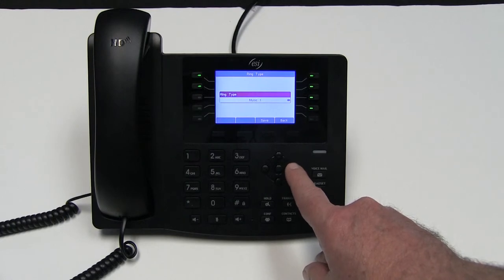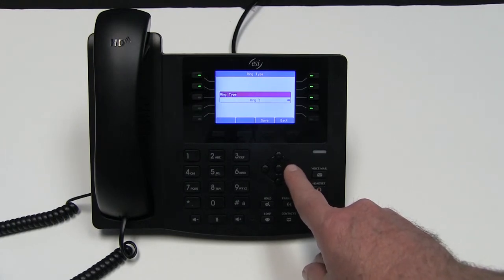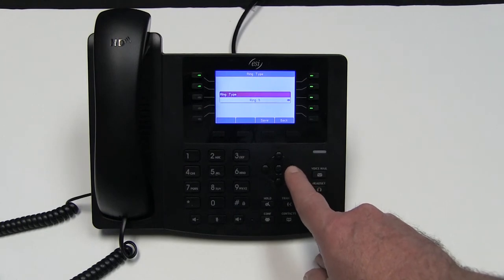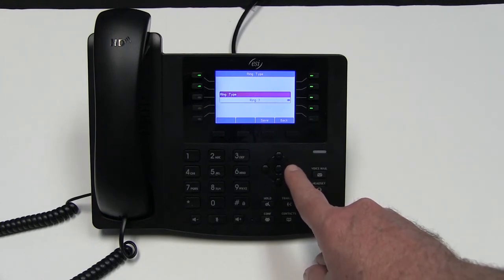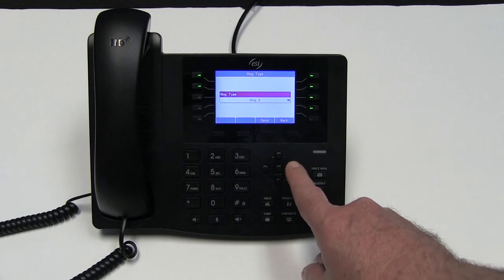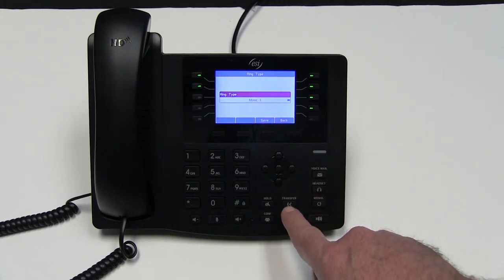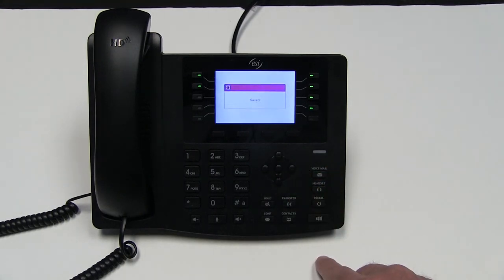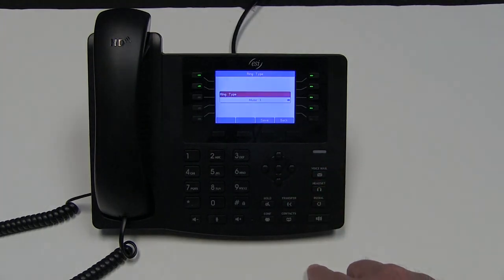eSIP Feature Overview: Ringtones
Learn how to set Ringtones for the ESI eSIP Evolution Series.